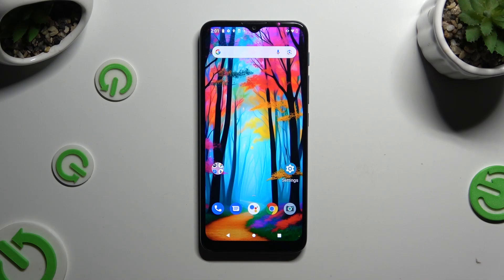How to Remove Google Search Bar from MOTOROLA Moto G9 Play Home Screen?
Find out more:
This tutorial guides users through the process of removing the Google Search bar from the home screen of the MOTOROLA Moto G9 Play. While the Google Search bar provides convenient access to search functionality, some users may prefer a cleaner home screen layout without it. Removing the Google Search bar can help customize the home screen to suit individual preferences and aesthetics.

Why would someone want to remove the Google Search bar from their MOTOROLA Moto G9 Play home screen?
Is removing the Google Search bar reversible, or can it be restored later if needed?
Can the Google Search bar removal process vary depending on the launcher or Android version installed on the Moto G9 Play?
Are there alternative methods or third-party applications that can assist in removing the Google Search bar?
Does removing the Google Search bar affect the functionality or performance of the Moto G9 Play in any way?